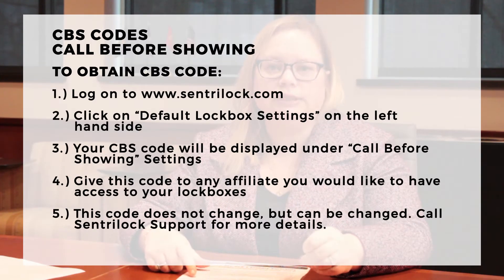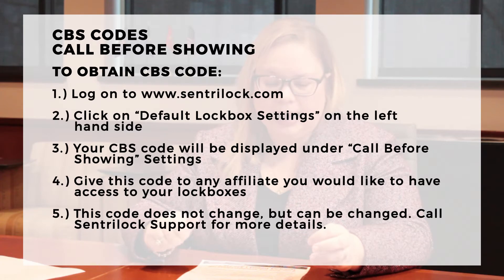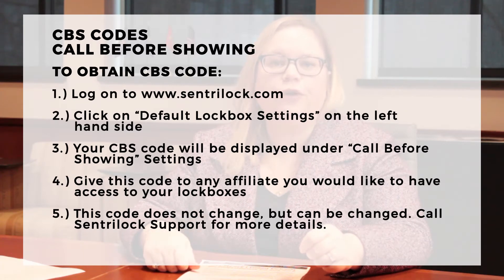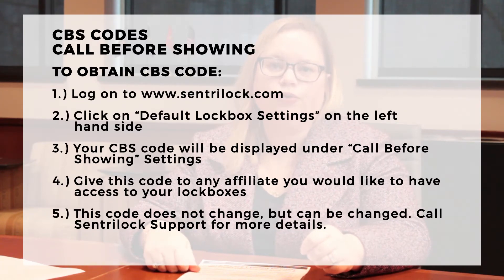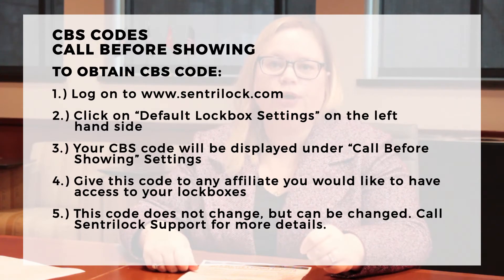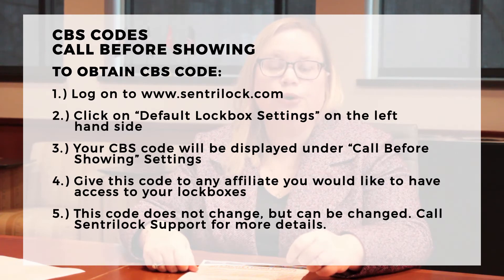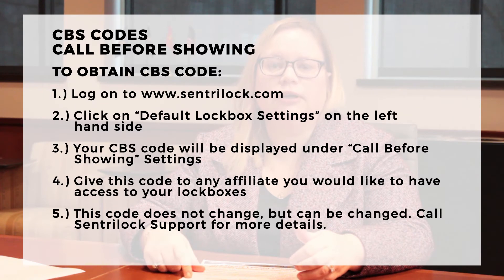NVAR Legal Minute: Call Before Showing Codes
Join us for another informative Legal Minute in which General Counsel Sarah Louppe Petcher describes Call Before Showing codes and how to obtain them.

For any further questions, please contact our Legal Hotline